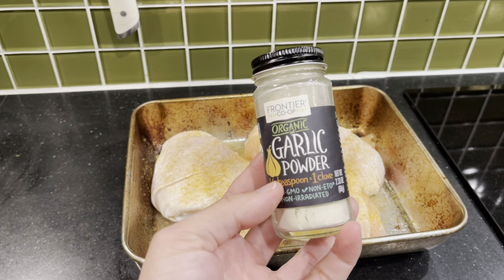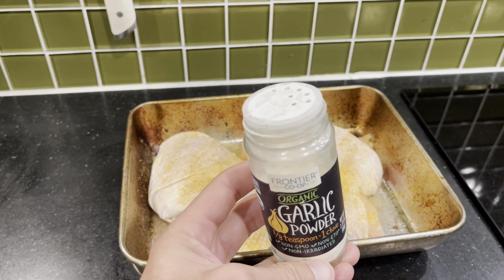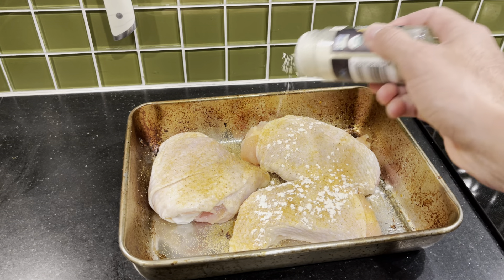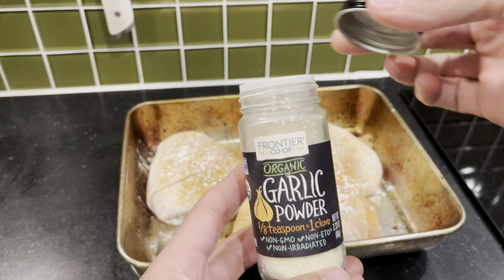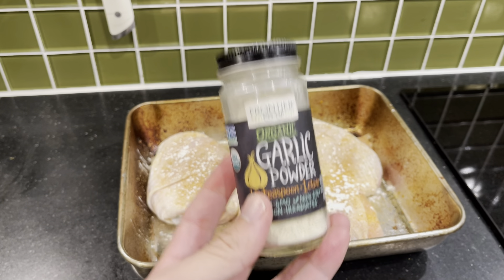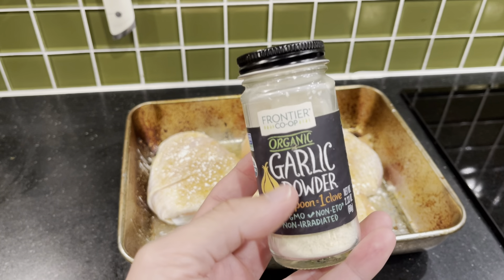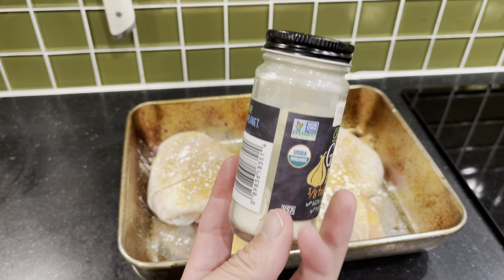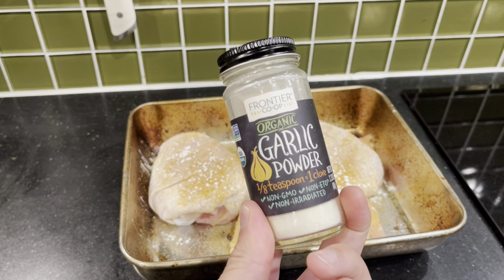Honest Review of Frontier Garlic Powder Watch Before Buying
Our honest review of the Frontier Garlic Powder which you can get for the best price